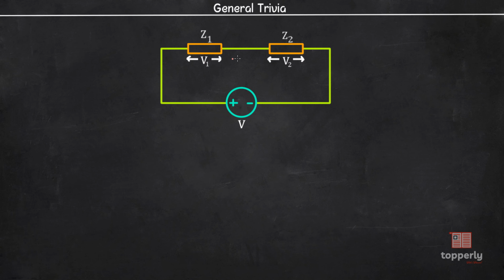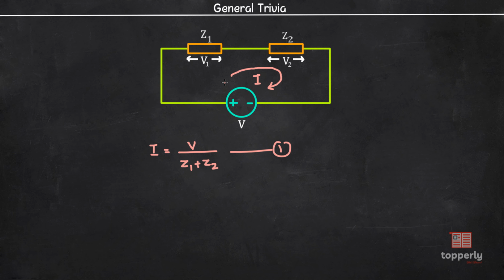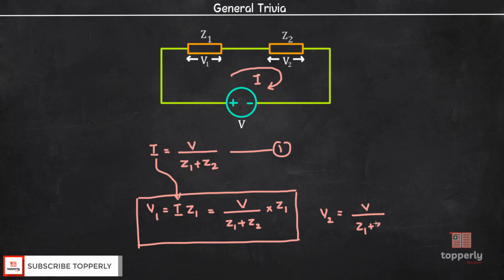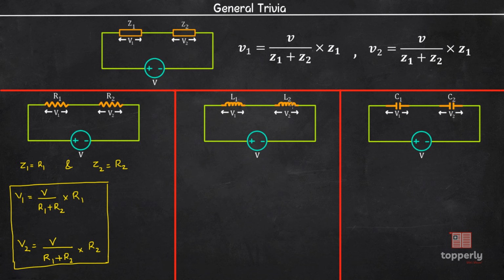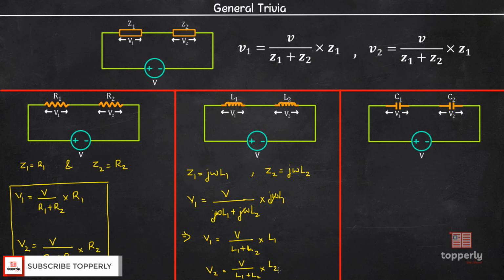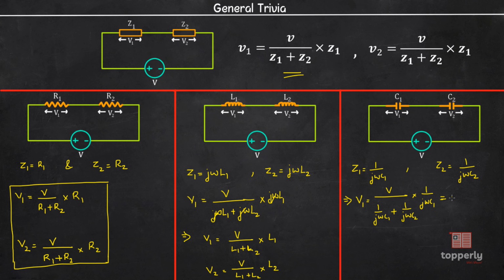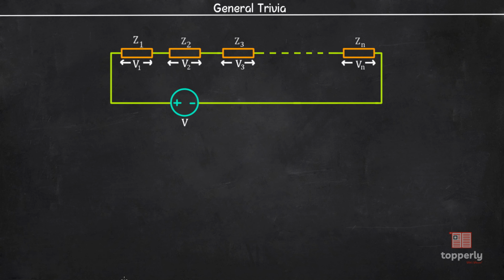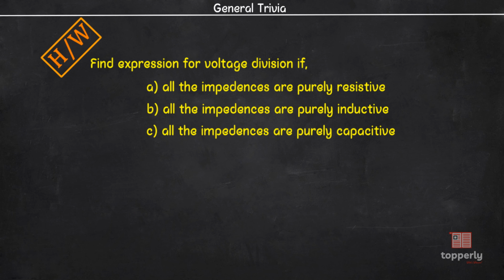Voltage Division Rule | General Trivia #2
Topics covered:
00:00 Introduction
00:17 Voltage division rule for 2 impedance circuit
02:29 Voltage division rule for a purely resistive circuit
03:09 Voltage division rule for a purely inductive circuit
04:10 Voltage division rule for a purely capacitive circuit
05:43 Generalised equation for voltage division rule